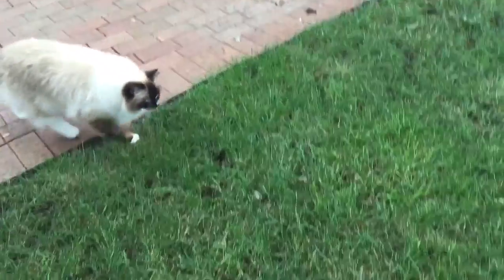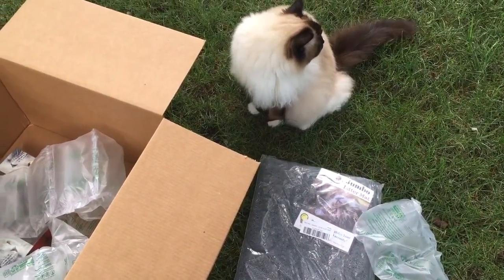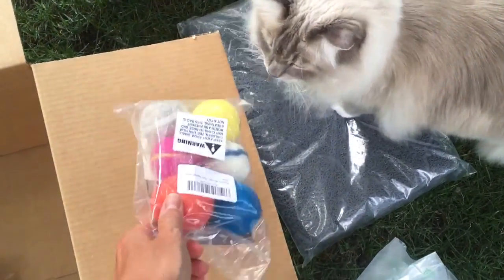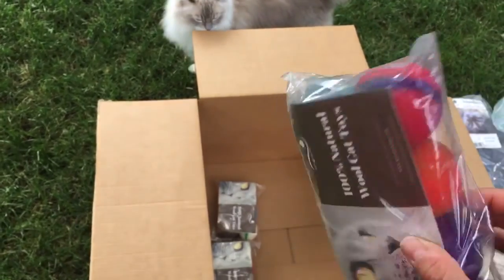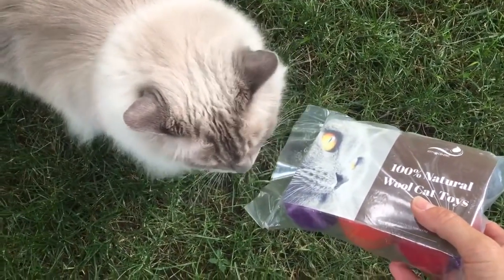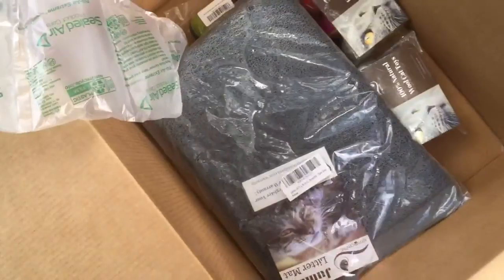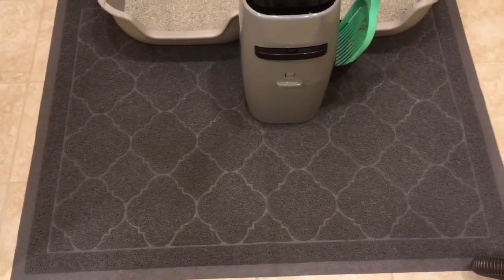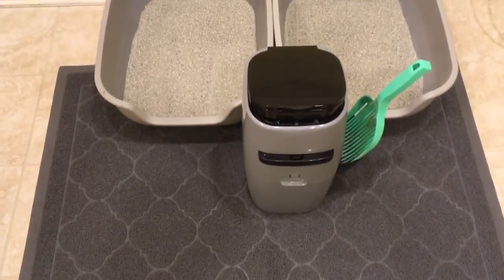Kittycentric Jumbo Cat Litter Mat and Wool Ball Toys with Rattle Unboxing - Floppycats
Update January 2019 - I do not think the Kittycentric Jumbo Cat Litter Mat is being made anymore. If you are looking for a kitty litter mat like it, you can check out this one on Amazon.

Kittycentric Jumbo Cat Litter Mat with Scatter Control [Amazon]

Kittycentric Wool Ball Toys with Rattle Feature for Cats and Other Pets- 6 Pack, Assorted Colors [Amazon]

COMFORTABLE & DURABLE - We designed our mat with you and your cat's needs in mind! Our exclusive patent pending rubber textured pvc mesh is not only super soft on your pet's paws, but your wallet- and without sacrificing quality by cutting corners.
LIGHTWEIGHT & EASY TO CLEAN- Keeping your litter tray or box area clean, tidy and mess free shouldn't be a hassle. Despite the super xxl size (47.5x36 inches), our heavy duty design won't tear and is easy to clean - simply sweep, vacuum or pick up the light weight pad and shake trapped granules from the grooves as needed.
SUPER EFFECTIVE & NON-SLIP - The high performance anti-tracking smartgrip material on the upper side of the mat effectively catches and traps anything that falls from the paws of your pet helping reduce tracking, scatter and kitty litter dust across your floors and around your home. The dimpled underside prevents it from slipping or shifting out of place.
SATISFACTION GUARANTEED - We stand behind our products. If you don't feel our mats are the best at helping to keep your house cleaner, let us know! We take customer satisfaction very seriously.
Looking for a smaller size? Enter "Kittycentric Extra Large Mat" in the search bar for our xl option. It's equally as durable, effective and non-toxic (bpa and phthalate free)! .